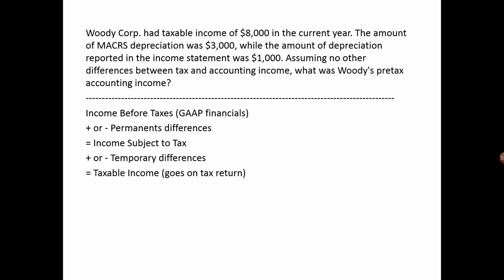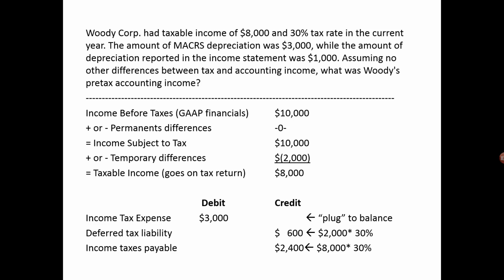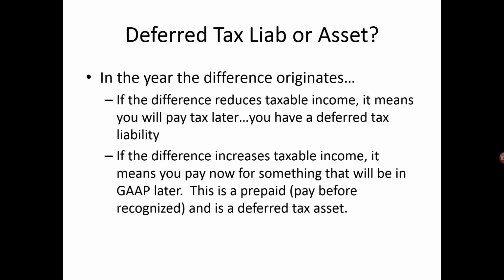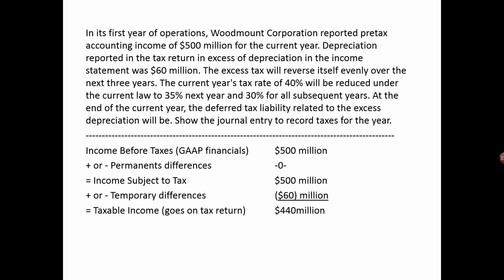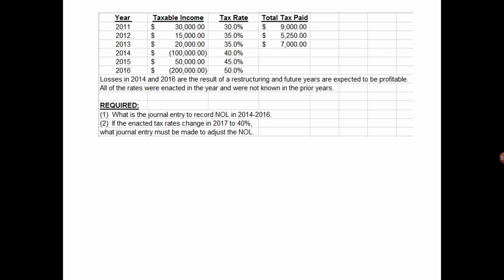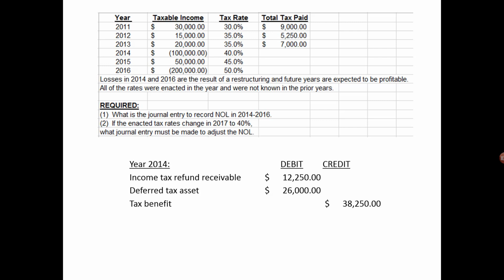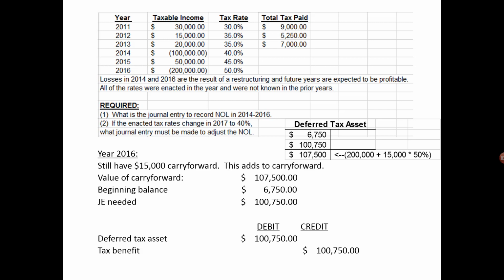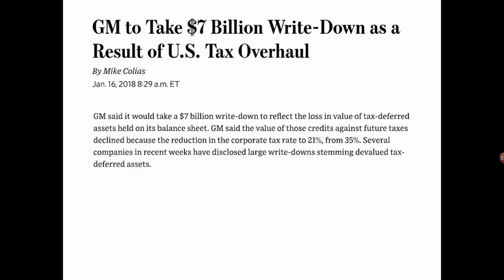accounting for tax (timing diffs, NOLs) examples part 2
accounting for income taxes:  timing differences, net operating losses